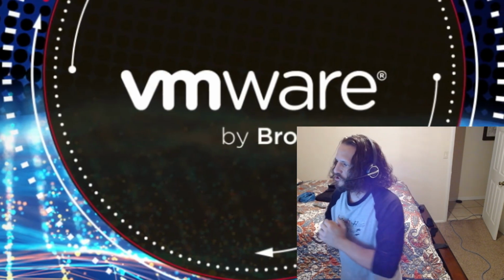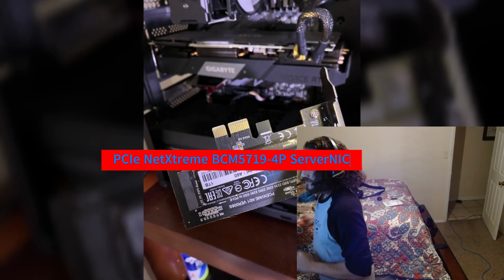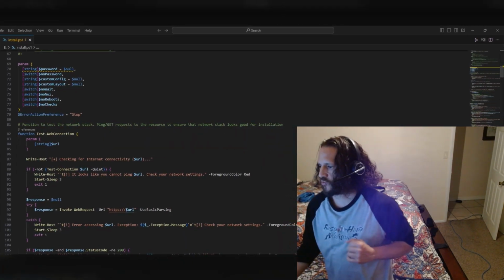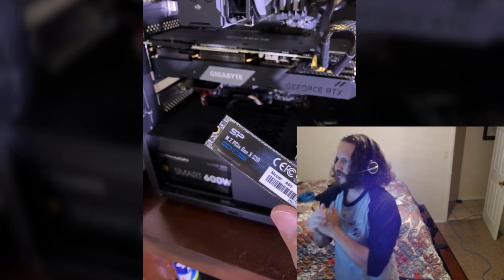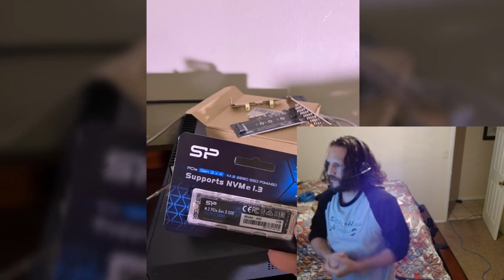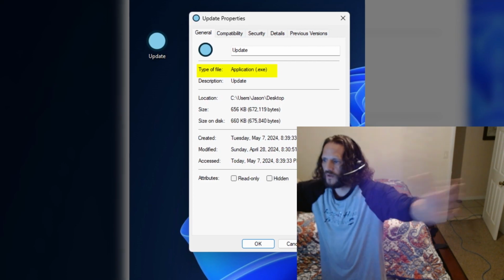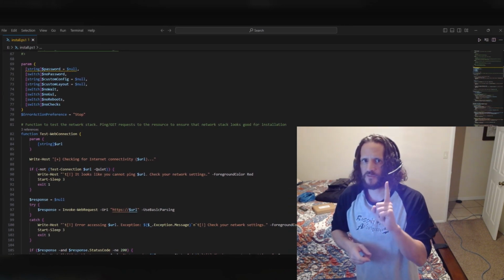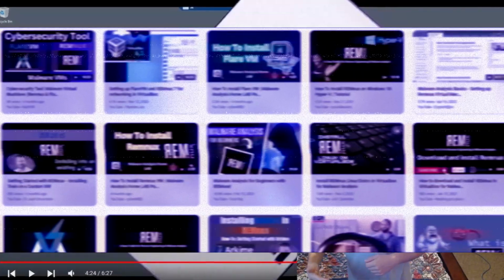Lab Talk Thru [Electro Mix #1 and #2] Plan to add Static Malware analysis lab.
This is the talk thru related to Electro Mash-up Mix #1 and #2